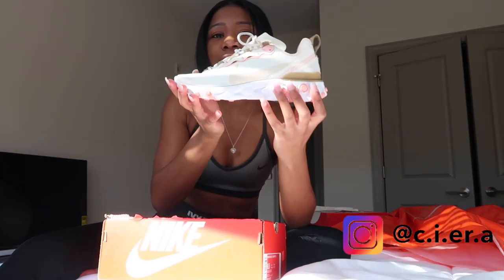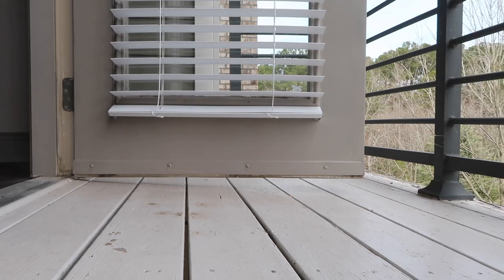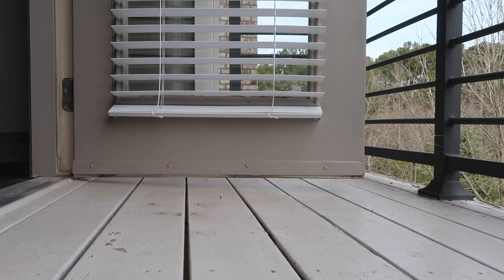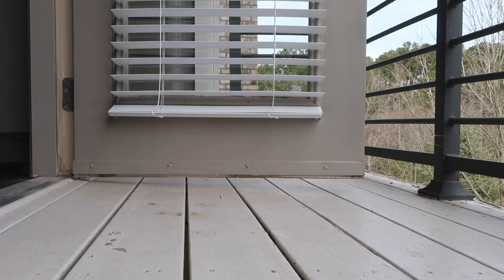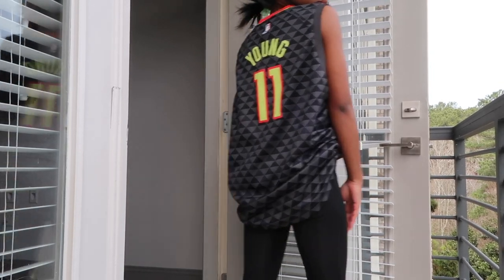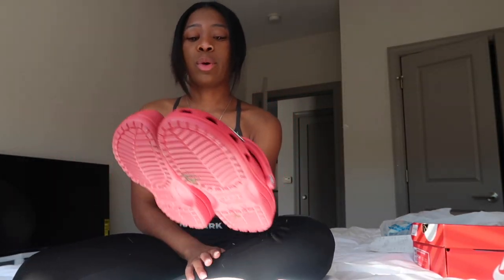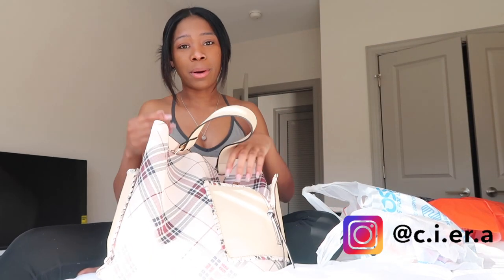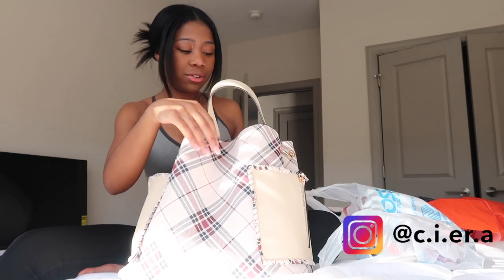SHOPPING HAUL + TRY ON | Ciera B.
Hey everyone. I did a little shopping over the past few weeks and wanted to show you a couple of things that I picked up. So I decided to do a shopping haul.

FAQ:
Q: How old am I?
A: 24

A: NC